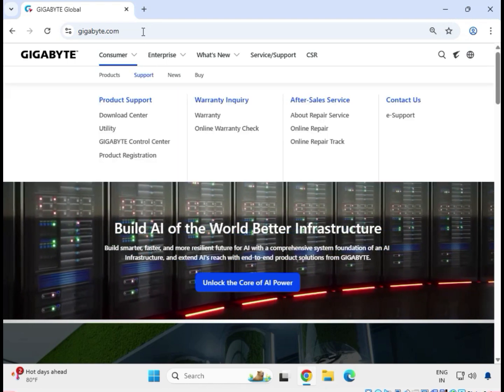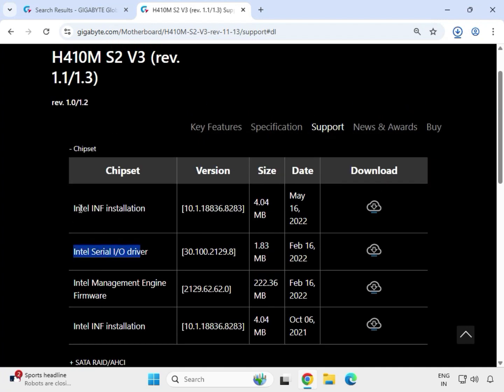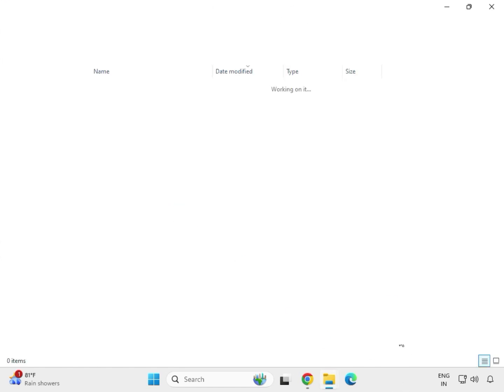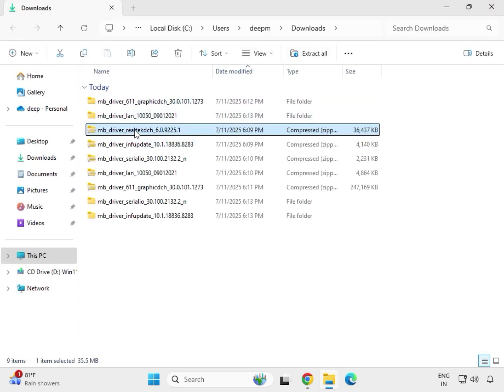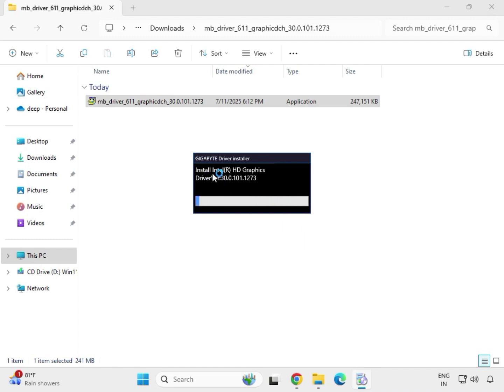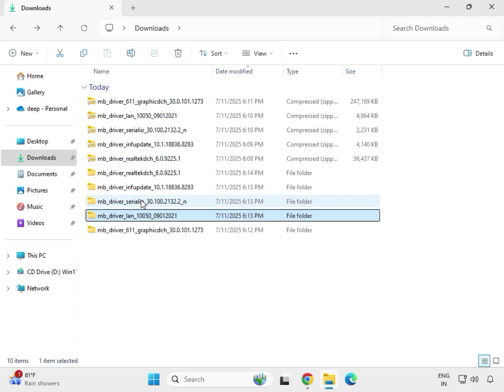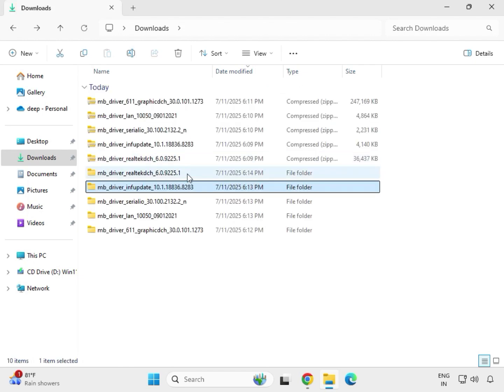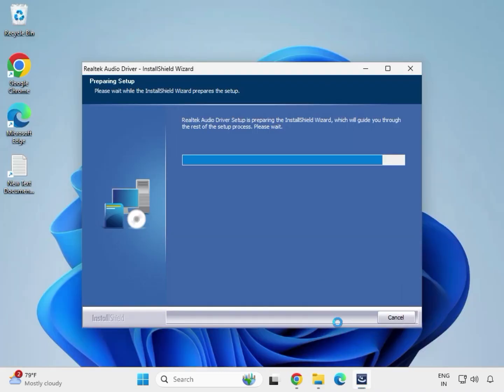Get the Latest Gigabyte H410M S2 V3 Driver for Windows 10 & 11